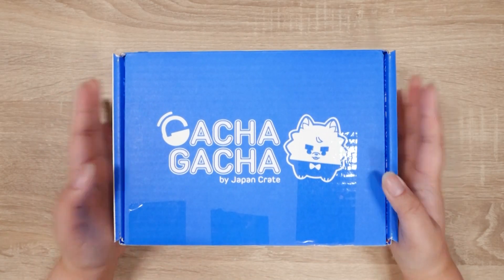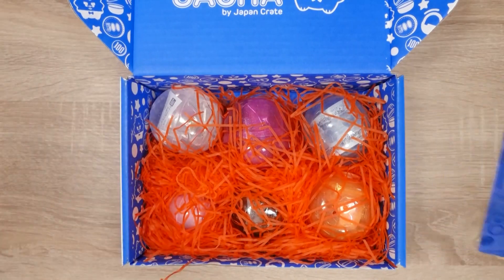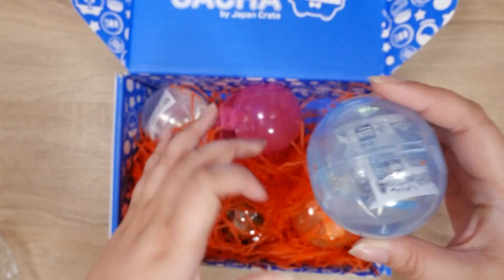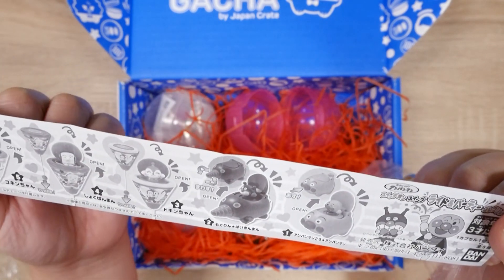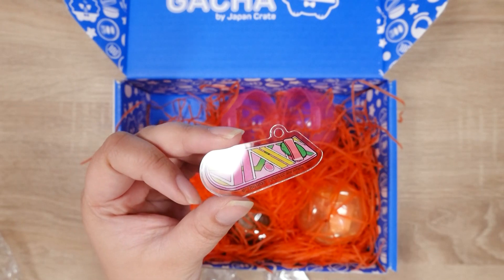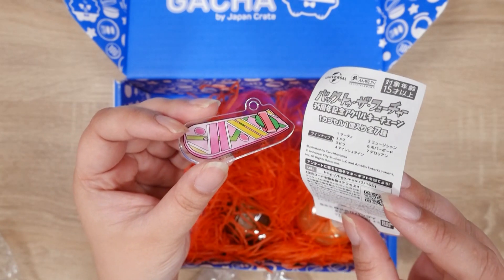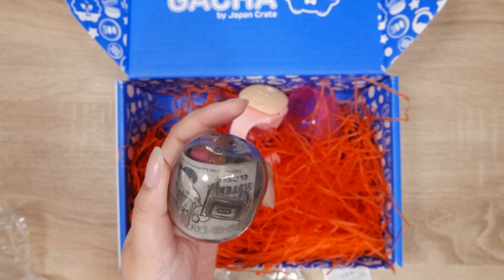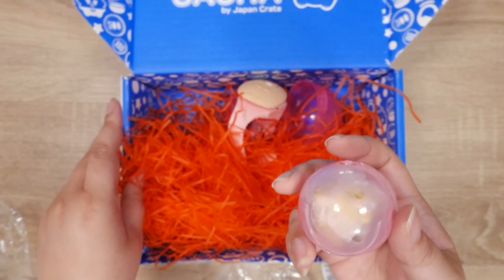Gacha Gacha Crate May 2021 | Japanese Gacha Capsule Subscription Box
Get $3 off your first Inku Crate or Gacha Gacha Crate with the code "LORIENSHOUSE"

Lorien's Toy Box (formerly known as LorienSpree) is run by me, Abi. Sometimes my husband (known as Mr. Panda) pops up on this channel as well, but it's mainly just me collecting and reviewing cute toys from Japan. I'm a huge fan of anything Disney!! I hope you'll join me on my journey to open all the blind boxes and gashapon toy capsules I can find! :3 Btw, my channels are named after my cute and fluffy dog Lorien!